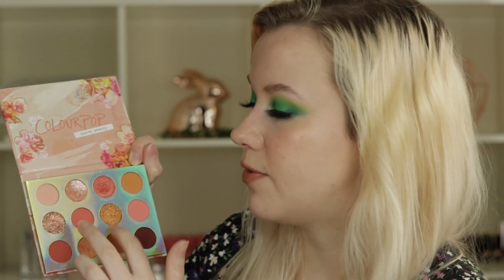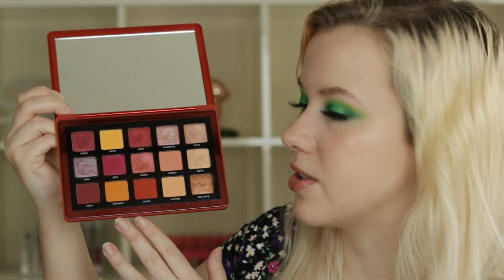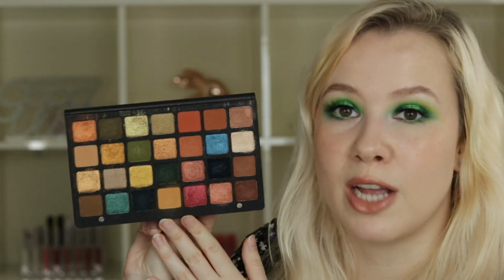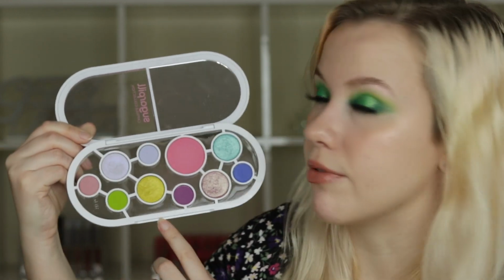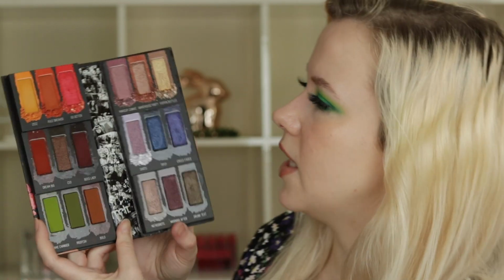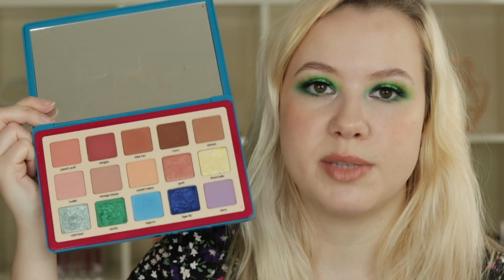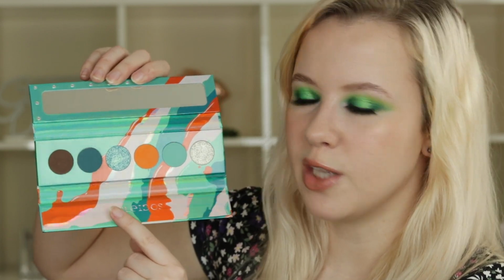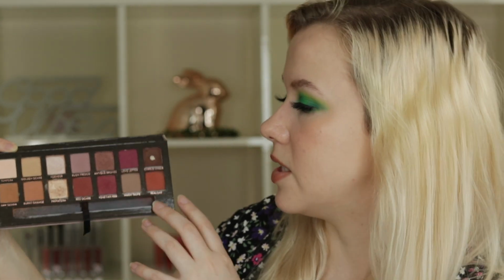My 5 Most Used and 5 Least Used Palettes